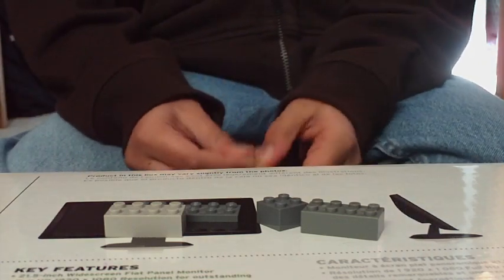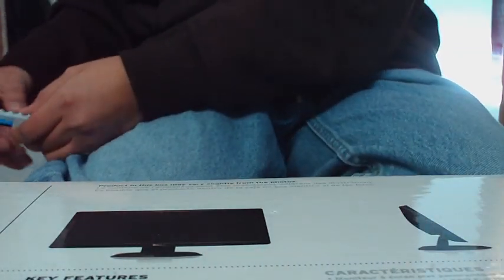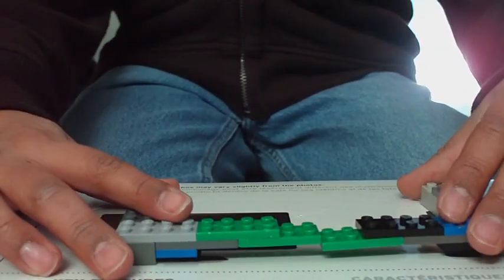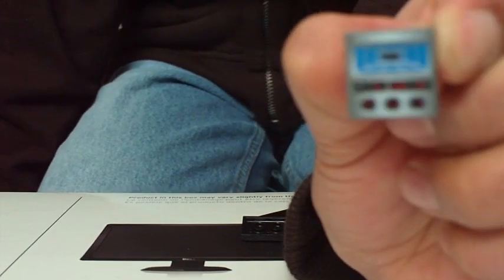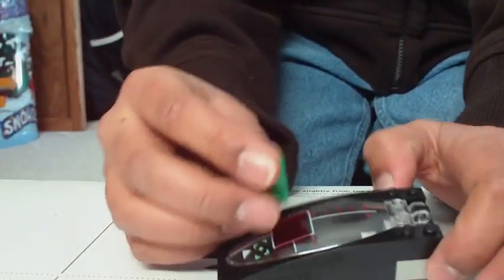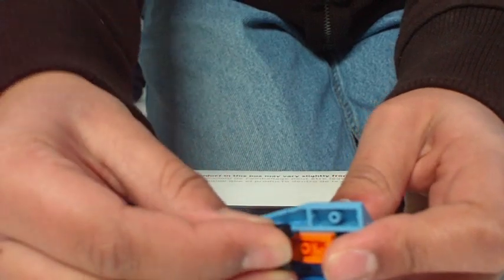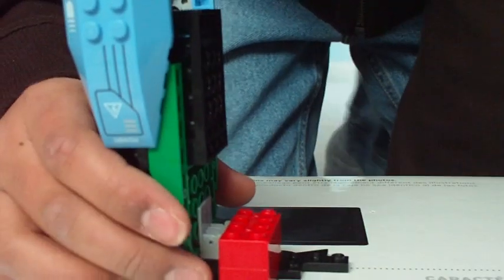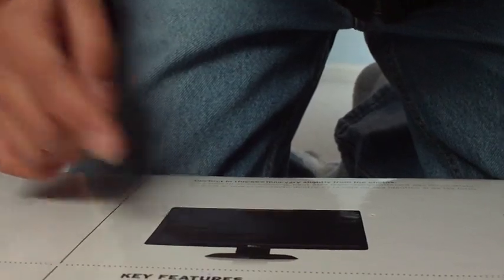how to make a lego halo hornet pt 1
I needed to make a how to :)